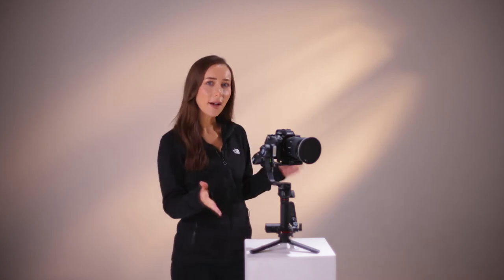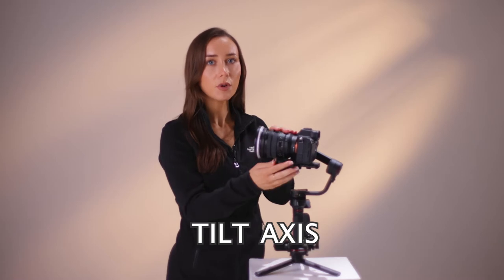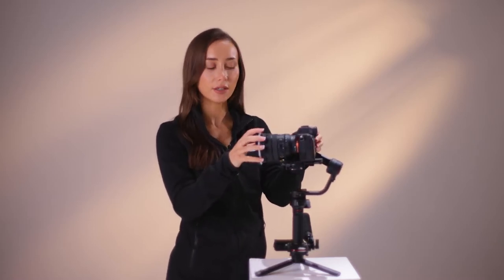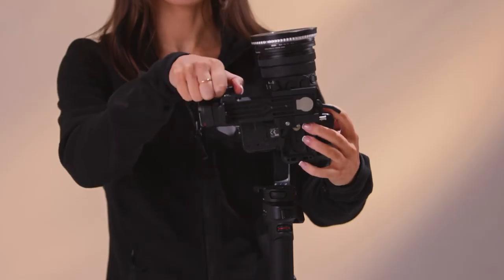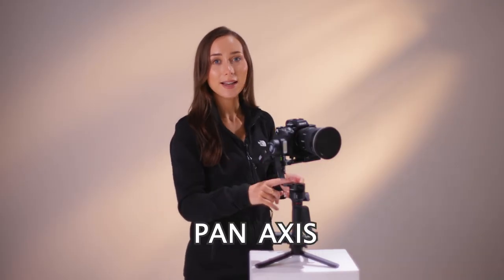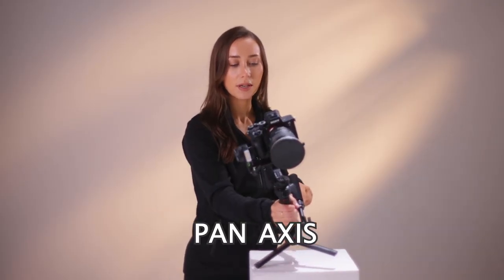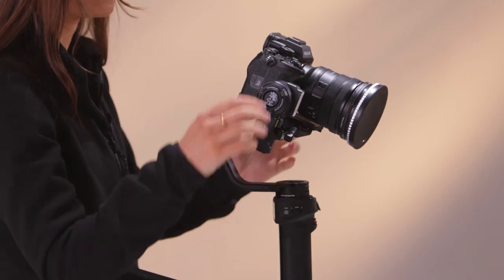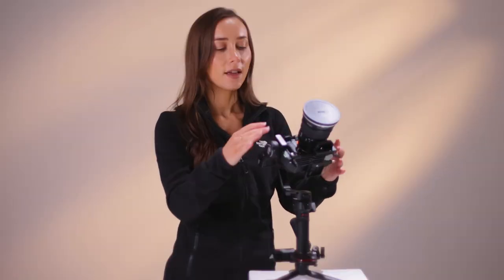How to balance a gimbal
The good old how to balance a gimbal video!

This video is in collaboration with Wex as I am a Wex ambassador woop! Plenty more tips and tricks coming soon. :)